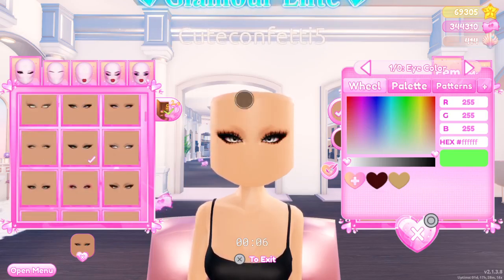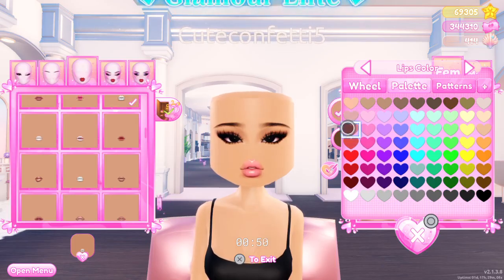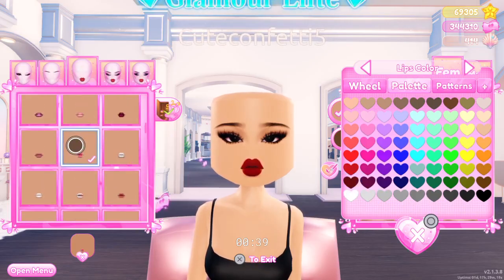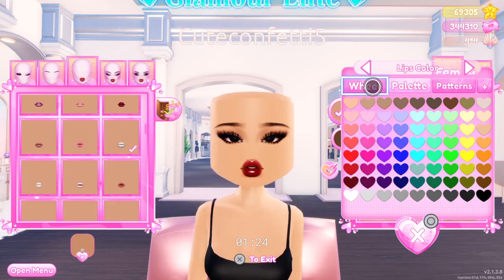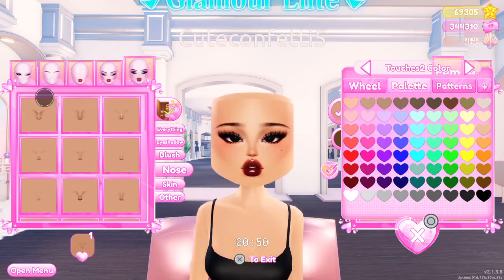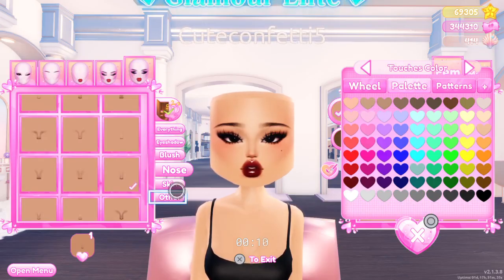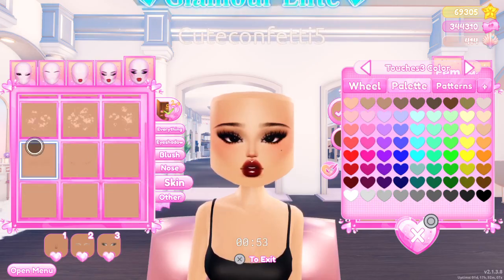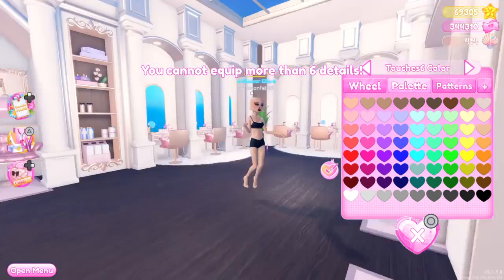TUTORIAL CUSTOM MAKE UP HUMAN FACES IN DRESS TO IMPRESS FOR ALL RANKS